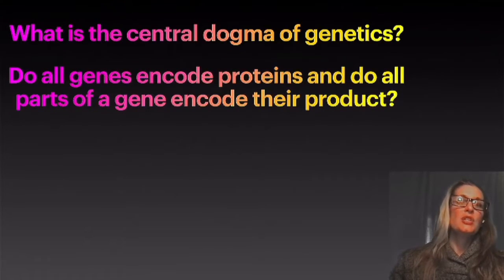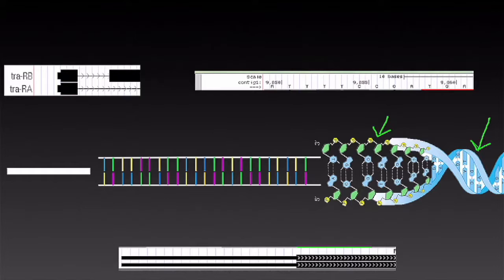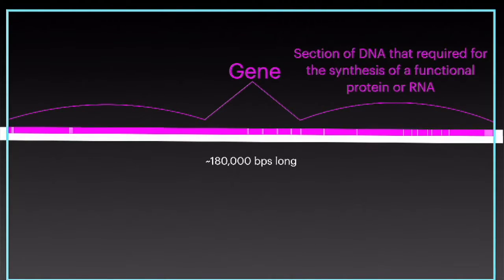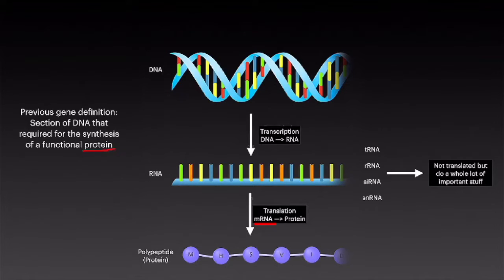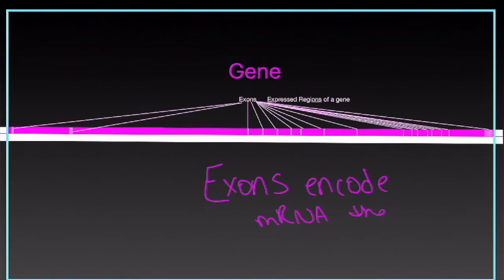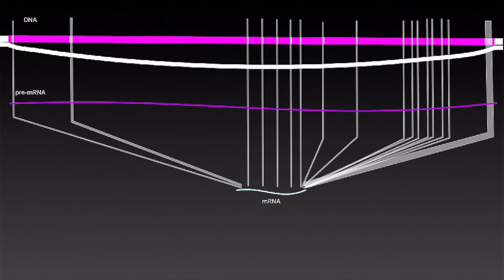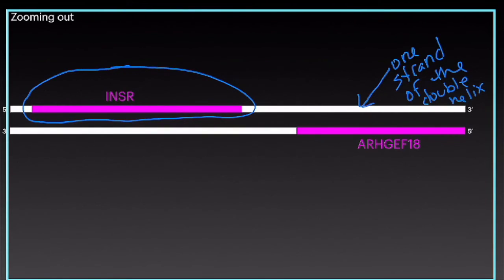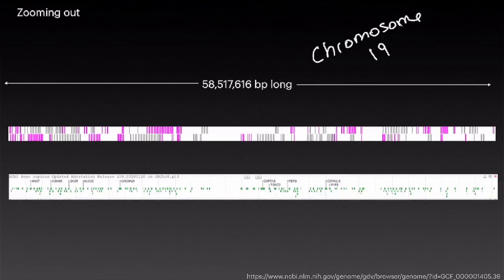What is a gene